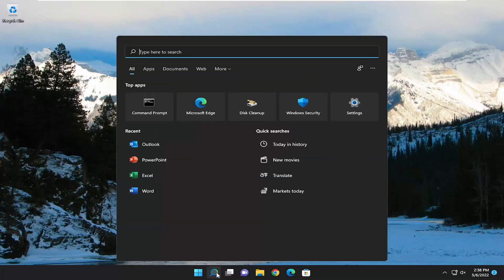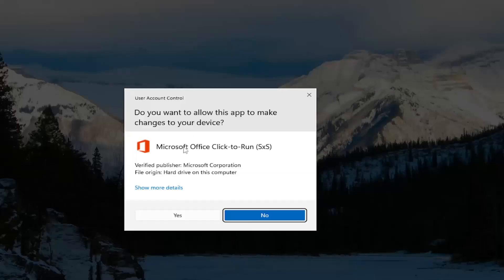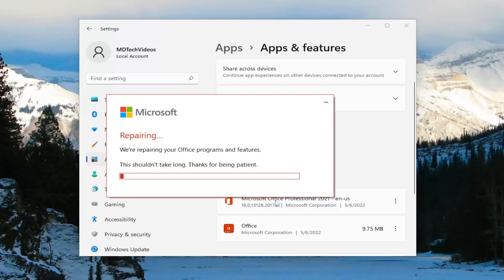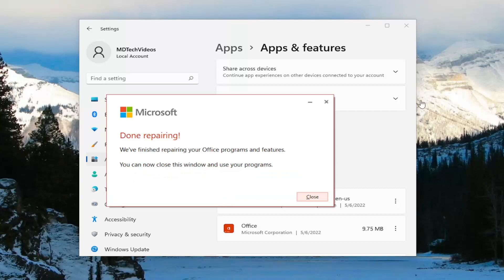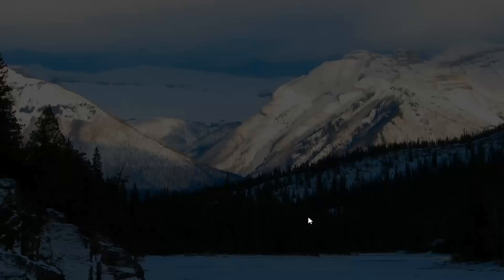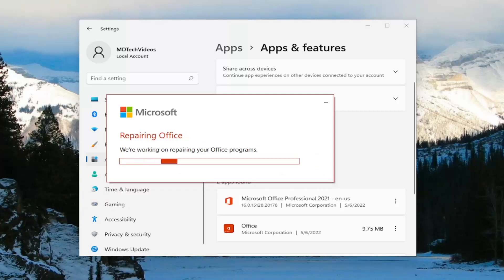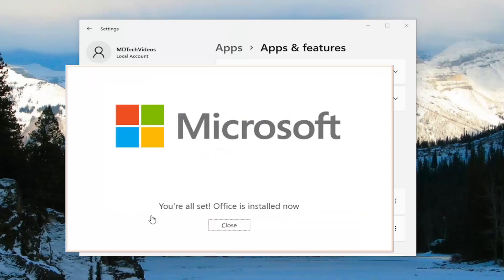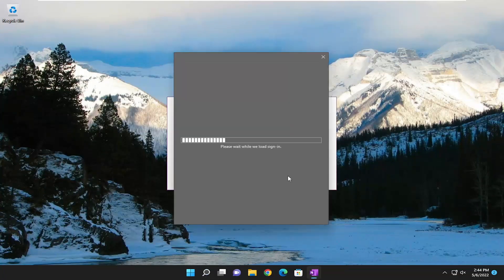Fix All OneNote Issue Not Responding, Data Sync, Stop Working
OneNote is Microsoft’s cloud note-taking app. It can work and store notes locally but since it’s a Microsoft product, it comes with the added advantage of OneDrive and Microsoft 365 integration that connect when you sign into OneNote with your Microsoft account.

While Microsoft's OneNote app is a handy way to organize your thoughts, it will sometimes run into issues and stop working as it should. The app does not sync data properly, can't retain sign-in information, crashes unknowingly, and several other issues persist over time.

Issues addressed in this tutorial:
OneNote not sync
OneNote not syncing
OneNote not syncing between devices

OneNote is a very useful part of the Microsoft Office package, especially for students. But, some people have reported that they’re having some issues with this tool.

Microsoft OneNote is an excellent software for gathering information and collaborating with multiple users. The software has been updated and gets better over time – but nothing is perfect at the end of the day, and there may be times when you will have to troubleshoot OneDrive errors & problems. This post runs you through some of the issues which you may face at some point.